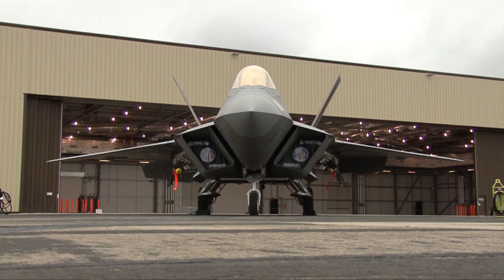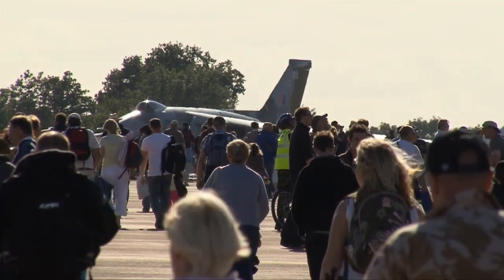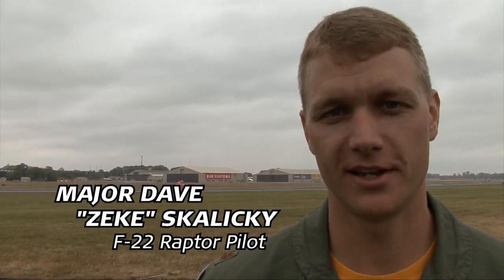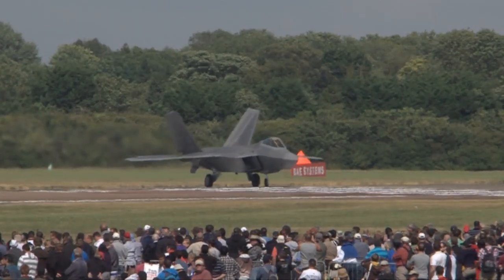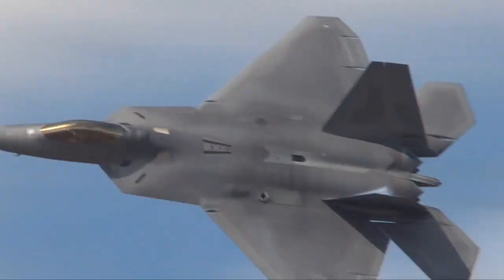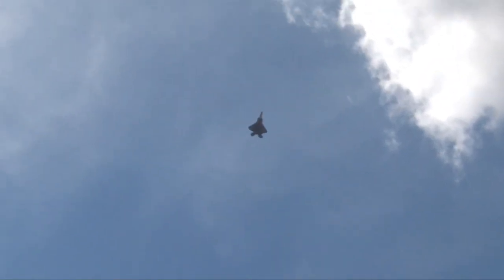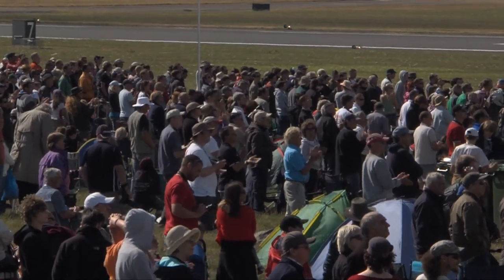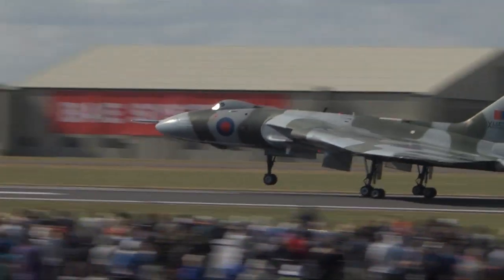Royal International Air Tattoo 2010 Highlights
Highlights of the 2010 Royal International Air Tattoo. Including a close look at the F-22 Raptor.